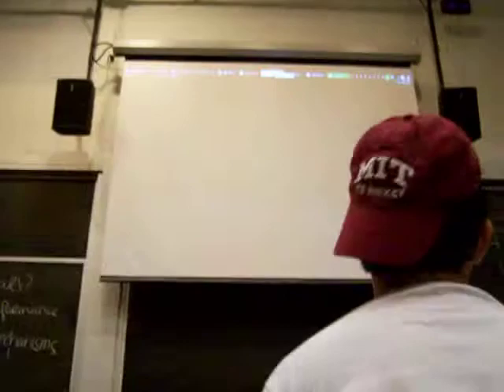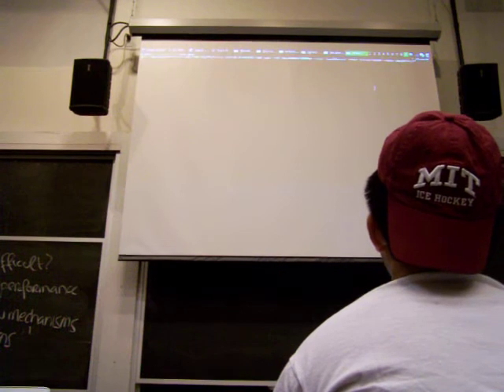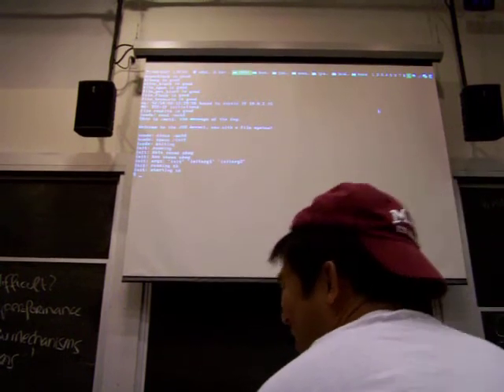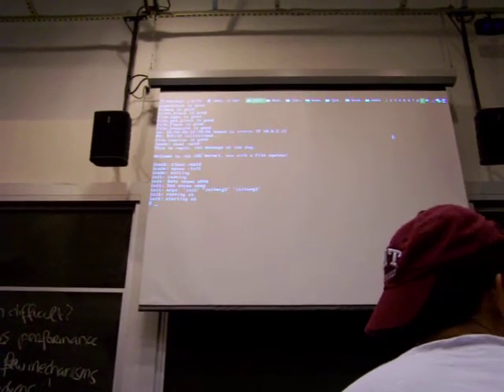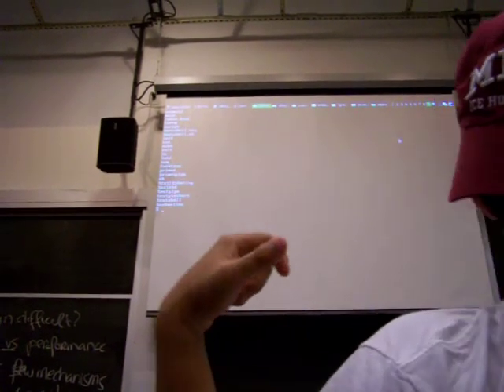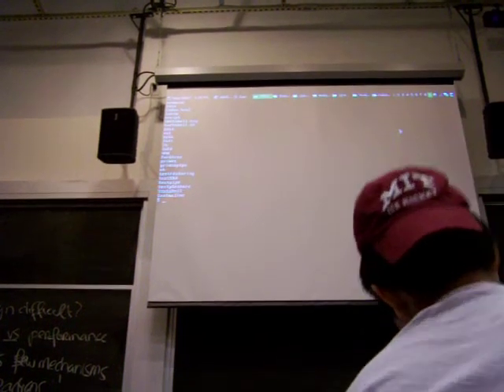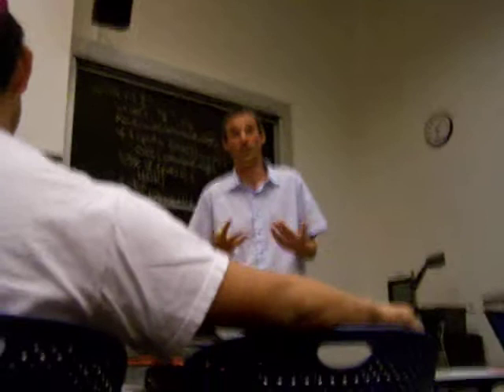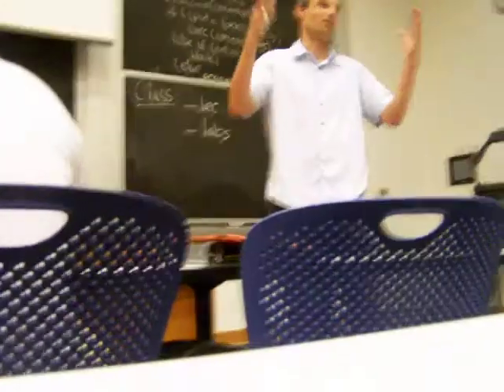Operating System Engineering, 6.828, 2011, Lecture 1, part 2 of 4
The second part of lecture 1, from 2011